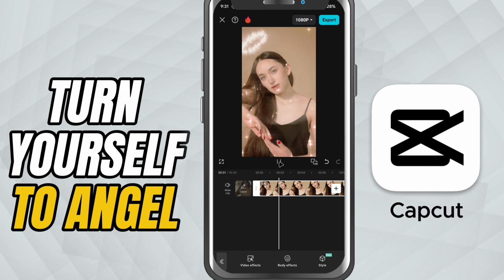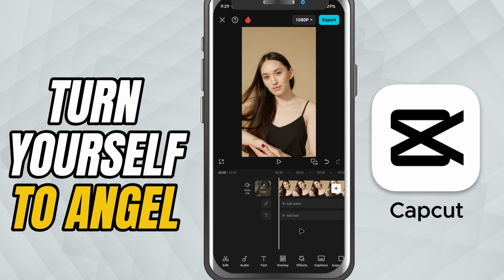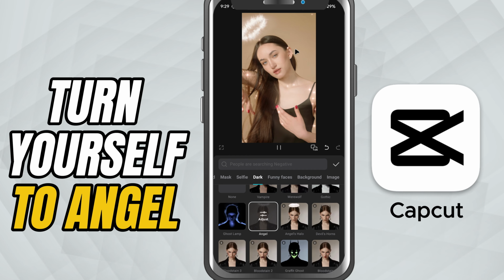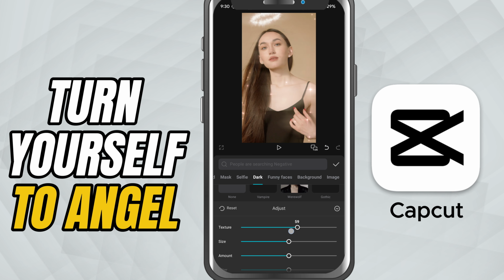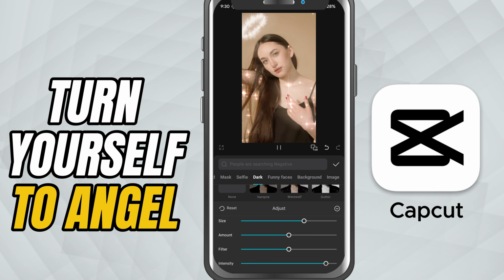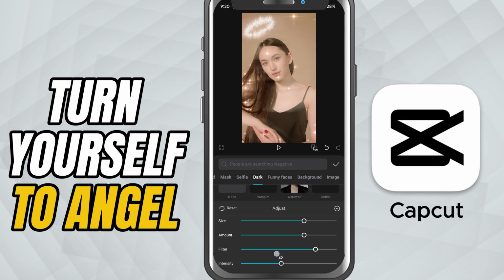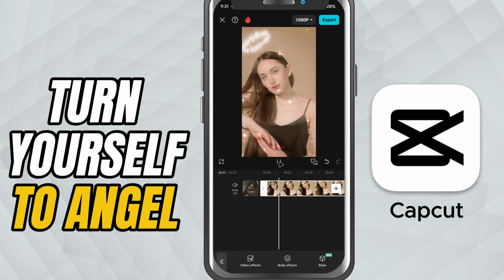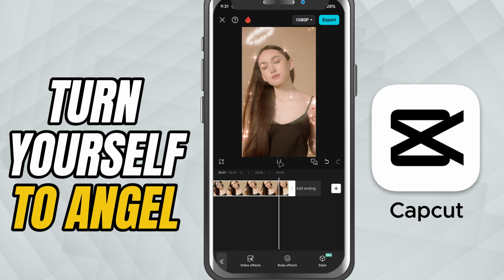How to Turn Yourself Into an Angel in CapCut Mobile - Lesson 158 CapCut Tutorial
In this CapCut Mobile tutorial, learn how to transform yourself into a glowing Angel-style character using the Angel effect. This dreamy visual adds soft heavenly wings, glowing light, and a divine aura around your subject — perfect for aesthetic reels, fantasy storytelling, music videos, and character transformations.

We’ll apply the effect from Body Effects → Dark tab, then adjust Texture, Size, Amount, Filter, and Intensity to shape the angelic glow just the way you want.